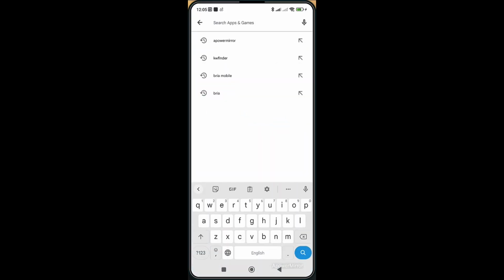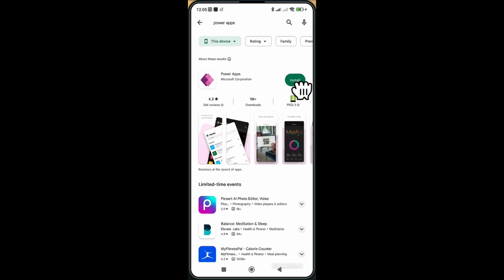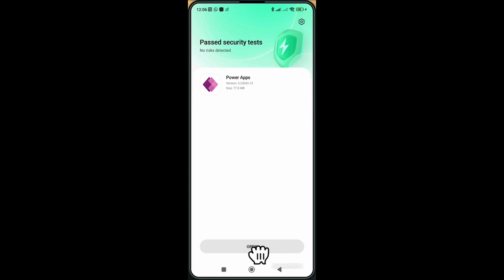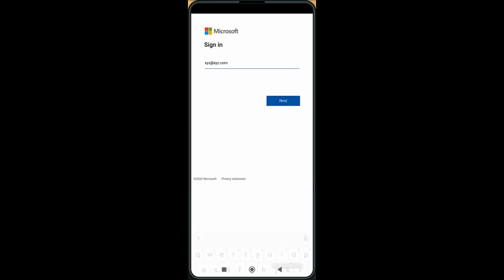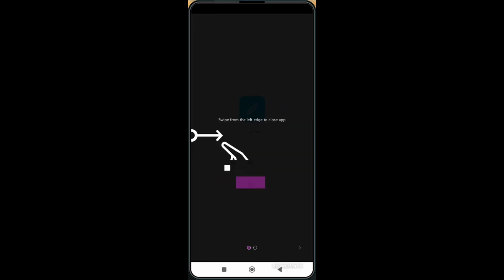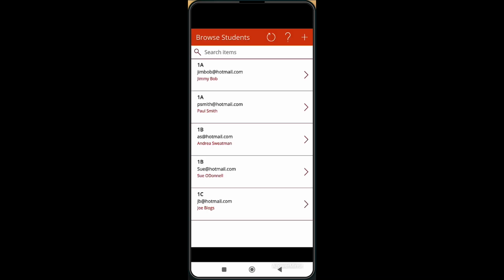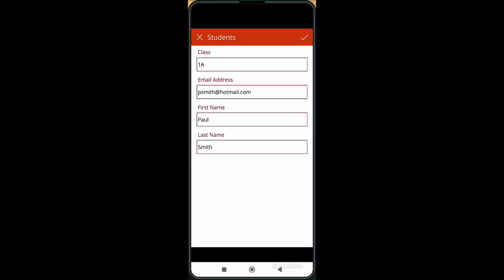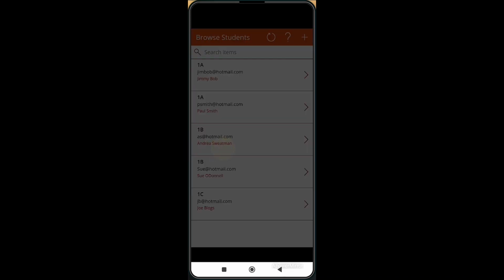The Essential Steps to Downloading the Mobile App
In this video, we're going to show you how to download the Power App Mobile app!

The Power App Mobile app is a free app that lets access all the apps that have been created by your organisation and shared with you. For those that want to access the app you have created, make sure to get them to download the mobile Power App.